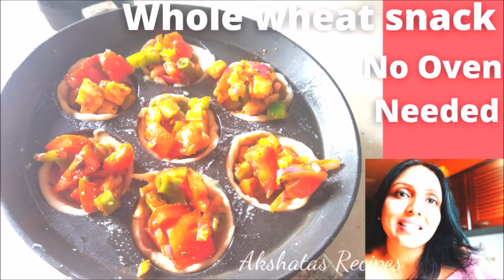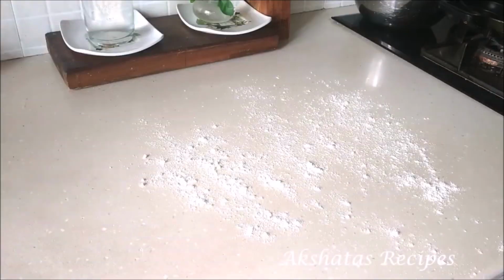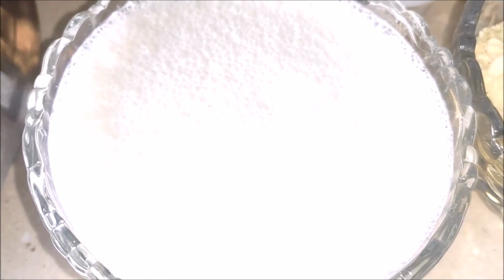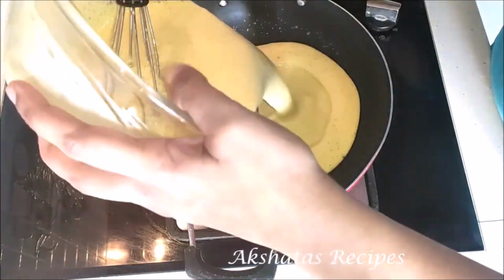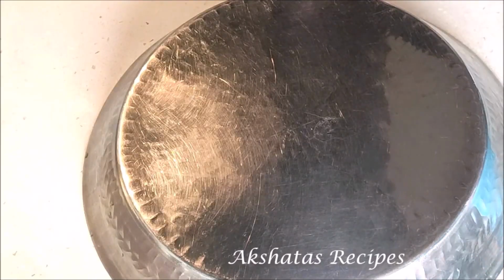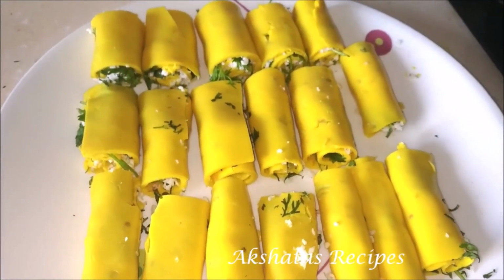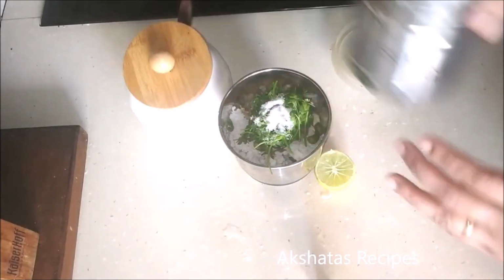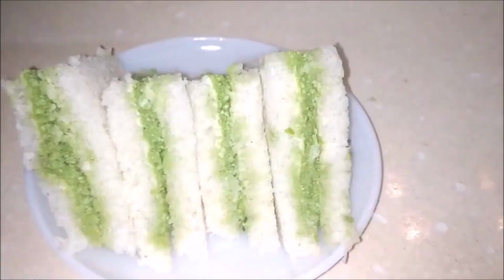5 Vegetarian Recipes |Lent Recipes|Pure Vegetarian Recipes Part 17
SPECIAL POTATO CURRY
SURALI CHI VADI/KHADVI(made with Chickpea flour/Besan)
COCONUT CHUTNEY SANDWICHES
GOAN RIBBON SANDWICHES
SPECIAL WHOLE WHEAT SNACK

Today I am sharing 5 Pure vegetarian recipes you can make during this lent season.All the recipes are simple and very few ingredients

hope you give these delicious recipes a try.
more recipes
pumpkinrecipeseasy pumpkinrecipe pumpkin pumpkinrecipes vegan akshatasrecies pumpkinseason pumpkinspice fallrecipe recipe kobidal cabbagerecipesindian maharashtriancabbagerecipes cobirecipes akshatasrecipes cobidal maharashtrianrecipes marathipadarth चना दाल और पत्ता गोभी की सब्जीcabbagekootu క్యాబేజీ సేనగపప్పు కర్రి రెసిపీപരിപ്പ് , തേങ്ങ ഒക്കെ ഇട്ടിട്ടുള്ള ഒരുଏମିତି ଥରେ ବୁଟ ଡାଲି ବନ୍ଧାକୋବି ତରକାରି ପ୍ରସ୍ତୁତକରି ଭାତ ରୁଟି,ପରଟା ସହିତ ଖାଆନ୍ତ# క్యాబేజీ సేనగపప్పు కర్రి अष्टमी पर विशेष बनने वाले काले चना हलवा की बस 3 खास टिप्स जानलो| Suji ka Halwa Aur Kala Chana